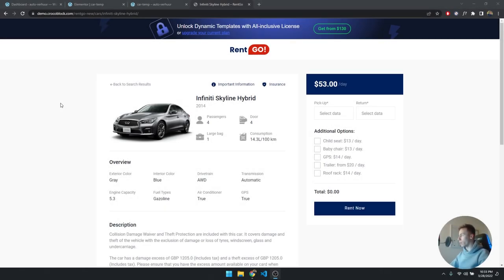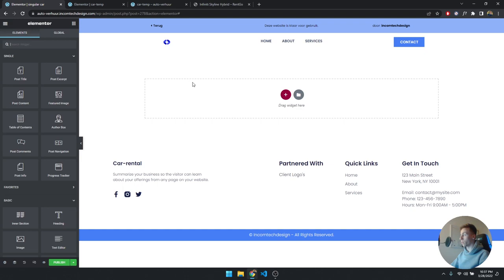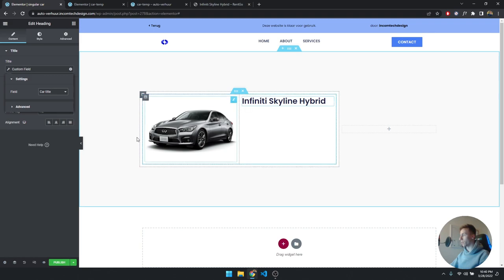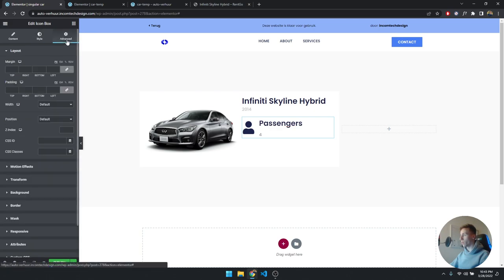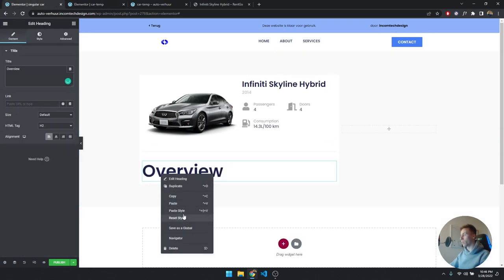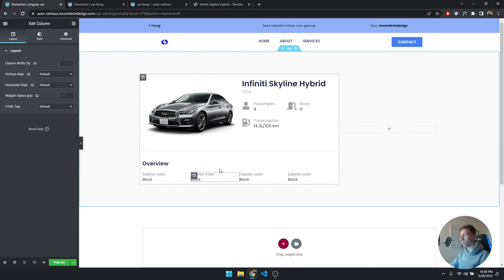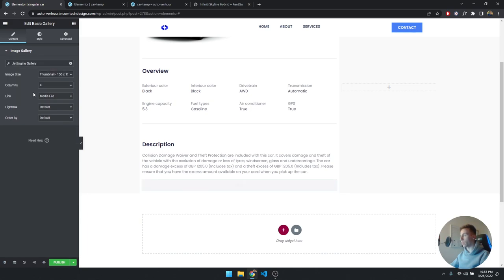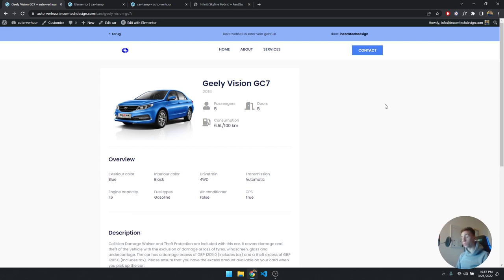How To Display Custom Posts with Elementor & Jet Engine from Crocoblock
In this video, I will show you how to create a singular custom post type using Elementor & Crocoblock. We only style the singular car, the listing will be in the next video.

Hopefully, you will enjoy this video and I will catch you in the next one!

00:00 Intro
01:05 Demo
02:52 Create Template
05:53 Add Dynamic Image
07:01 Add Custom Attributes
19:44 Add Image Galery
20:56 Custom Styling
22:00 Conditions
22:40 Result